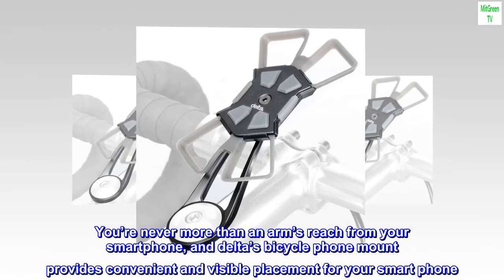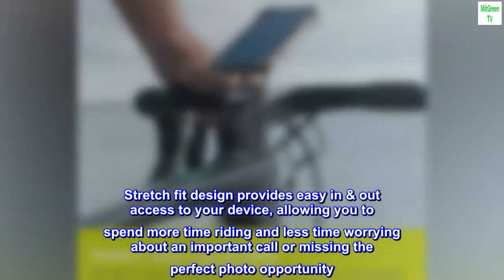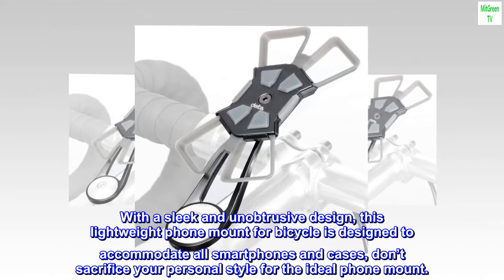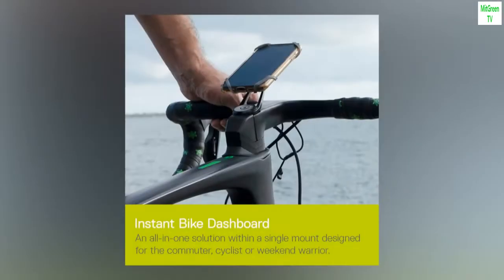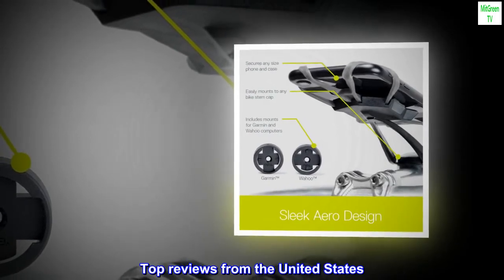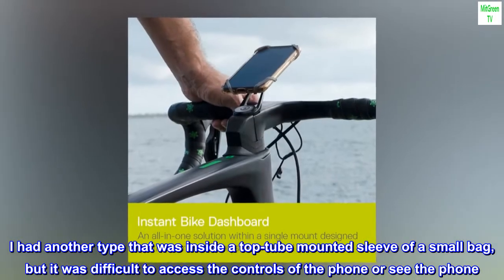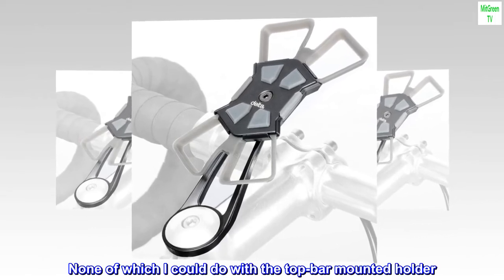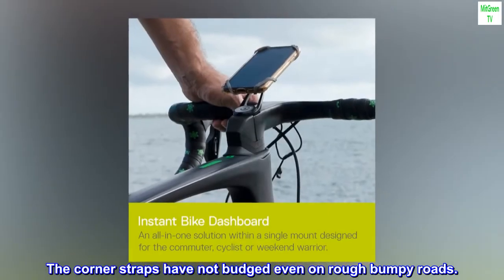Bike Phone Mount by Delta Cycle - Xmount Pro Bicycle Phone Holder Adjusts to Any Handlebar & Fits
You’re never more than an arm’s reach from your smartphone, and delta’s bicycle phone mount provides convenient and visible placement for your smart phone. With your phone or favorite bicycle computer securely mounted to your road or mountain bike stem, you can use navigation apps to reach your destination and always stay connected to loved ones with proprietary access to Face ID and Touch ID for new generation devices. Stretch fit design provides easy in & out access to your device, allowing you to spend more time riding and less time worrying about an important call or missing the perfect photo opportunity. Integrated silicon bumpers protect your mobile phone from scratches and reduce vibration while riding. The most versatile mount available, the XMount Pro stem mount includes Wahoo and Garmin GPS computer mounts for a truly all-in-one solution. A bike cell phone holder is a worthy investment for any commuter, cyclist, weekend warrior or family rider who prefers his or her phone at the ready. With a sleek and unobtrusive design, this lightweight phone mount for bicycle is designed to accommodate all smartphones and cases, don’t sacrifice your personal style for the ideal phone mount.
Instant Bike Dashboard: With a sleek, low profile, Delta Cycle’s X-Mount Pro universally adapts to all phones. An all-in-one solution with a single mount, each of your screens stay visible and secure, so navigation and your favorite apps are always within reach. Silicon stretch web material fasteners secure any phone with any case.
Universal Compatibility with Easy Mounting: Securely fits all phones, plus suitable for your Garmin and Wahoo systems, when your smartphone just isn't enough. Easily mounts under any standard bike stem (includes 2 optional mounting spacers).
Ride with Confidence: Featuring a composite construction with rubber bumpers securely holds your phone. Aluminum with silicon stretch web. The aesthetic design offers riders a low-profile mount.
Trusted Quality: Protect your mobile device from scratches and reduce vibration while riding. Don’t let rough patches or bumps deter you from your adventurous ride.
Unique profile and placement
I have two sets of brake levers, so I could not mount a phone holder on my handlebars. I had another type that was inside a top-tube mounted sleeve of a small bag, but it was difficult to access the controls of the phone or see the phone. It was too far back and required taking your eyes off the road to look straight downward. This mount is exactly what I needed to resolve both issues. It does not take up space on the handlebars and it places the phone up front over the center of the handlebars for easy viewing. It also allows for easy access to the phone's controls. I can now answer a call in speakerphone mode or adjust the volume controls while riding. Or use Siri control. None of which I could do with the top-bar mounted holder. It also has a nice low profile as seen in the side view pic without the phone attached. The blue rubber band you see in the pic, I use by sliding up over the center of the phone. I have not needed it thus far, it is just an extra precaution. If the rubber corner straps ever break, I hope I can replace just the center part with the rubber corners. So far it holds my iPhone7 very snug and tight. The corner straps have not budged even on rough bumpy roads.